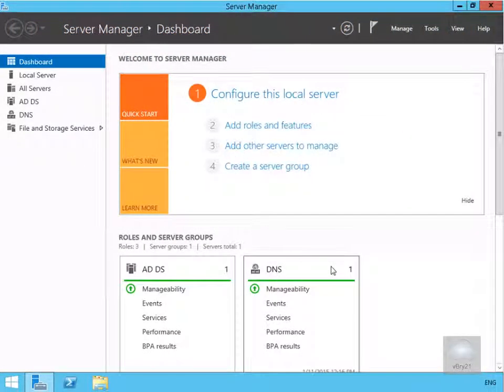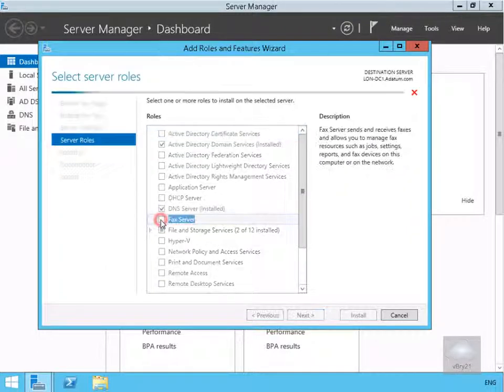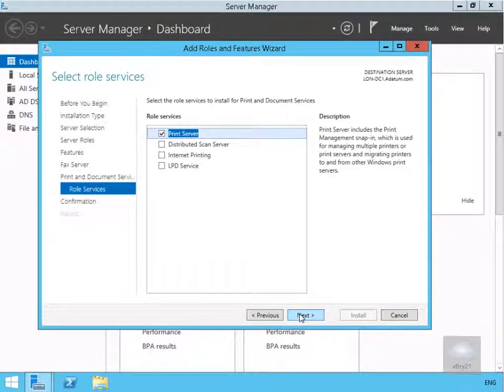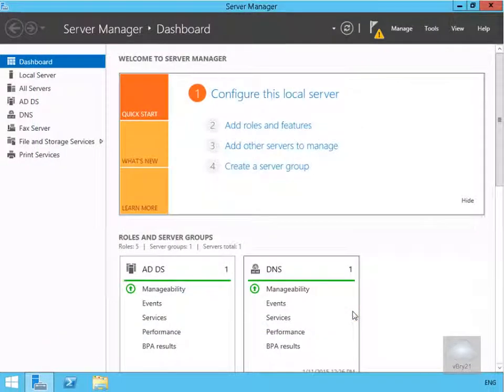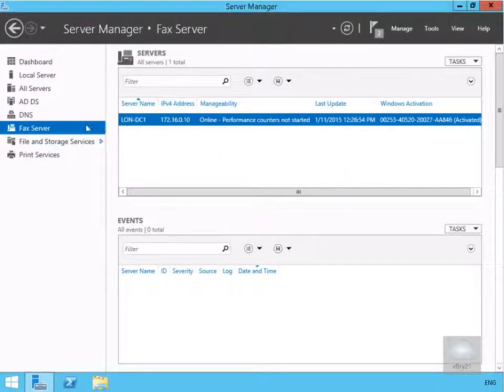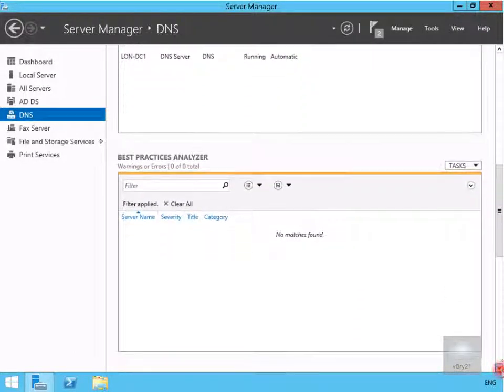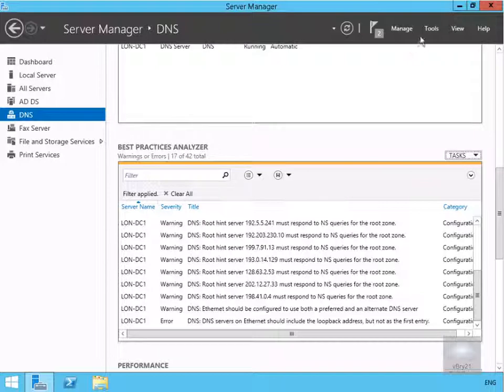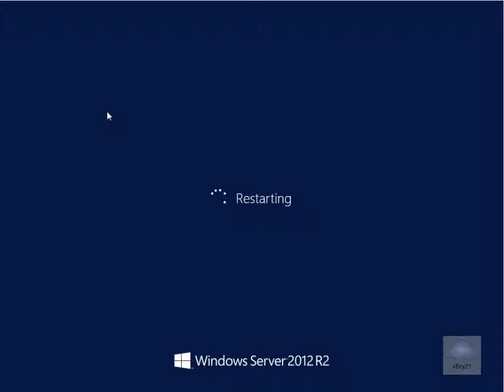20410 Demo2 Using Server Manager